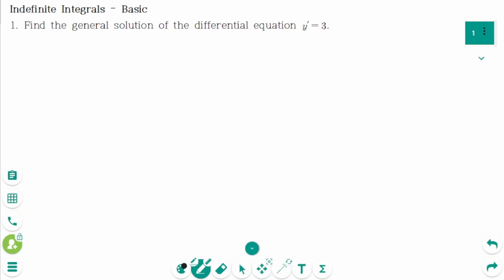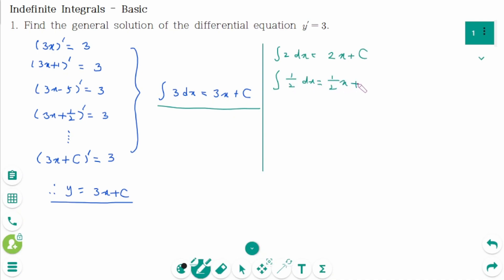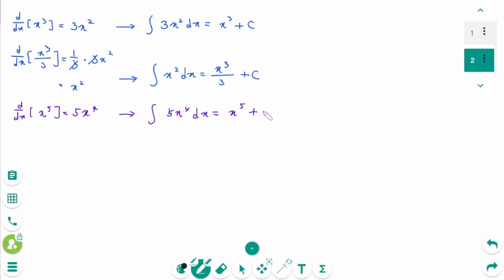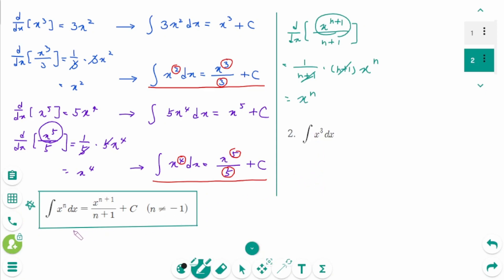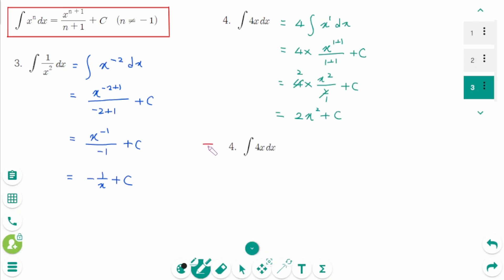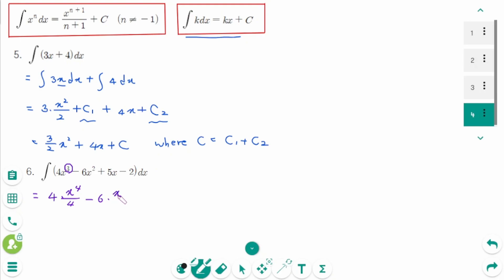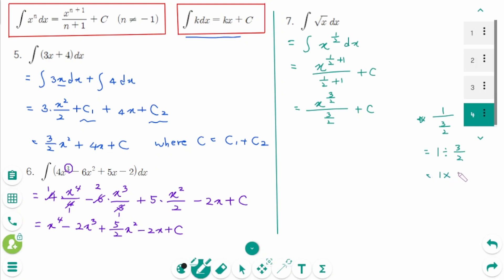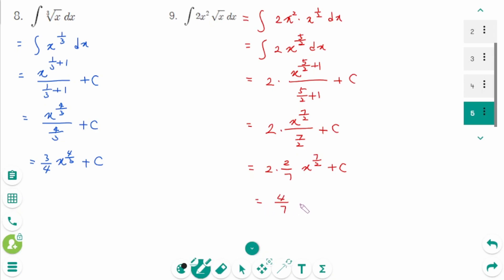Integration - HOW TO: Indefinite Integrals (Basic Level)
This video covers 15 questions on Indefinite Integrals.